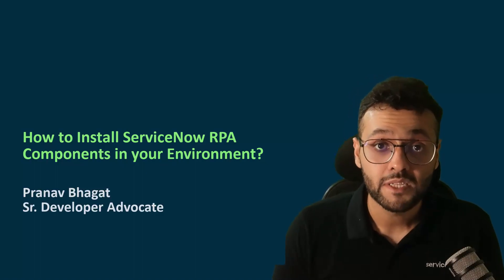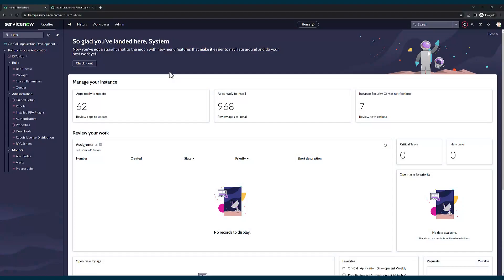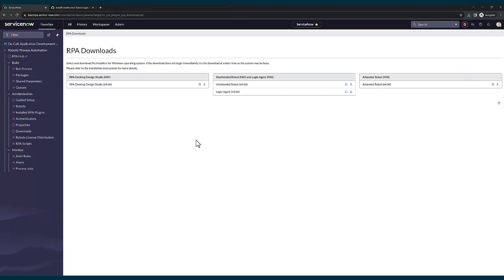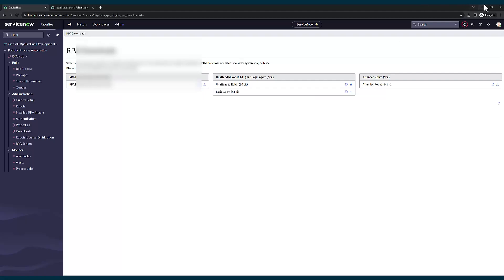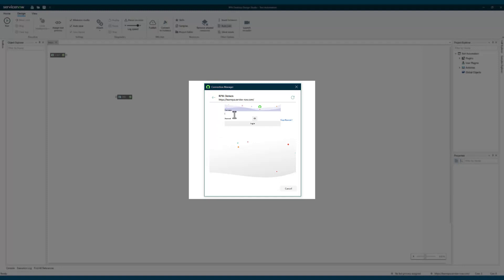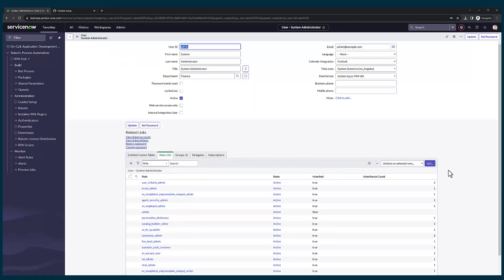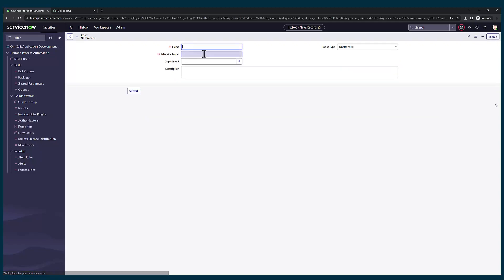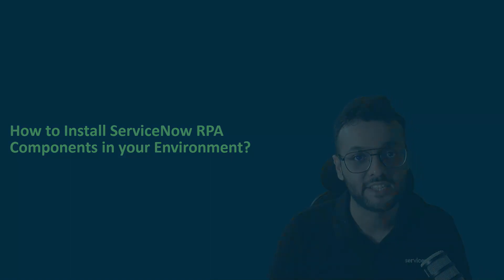How to install ServiceNow RPA components in your Environment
If you have a Personal Developer Instance (PDI) operating on the Utah release or a newer version, you can proceed with the Robotic Process Automation (RPA) installation. Check out the following video to guide you through the RPA setup in your system:

Prerequisites:

- An active ServiceNow Instance
- A Windows-based system

Here is the link to blog if you want to learn more.

Follow the ServiceNow Developer Program YouTube channel for more.